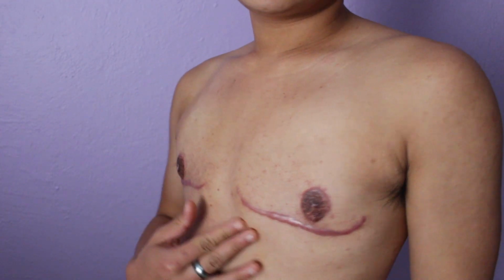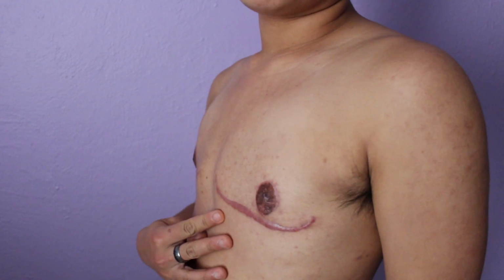4 months post top surgery + 3 month appointment || The Transition Doc 29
Filmed July 11th, 2019

I had double incision top surgery with free nipple grafts from Dr. Chris Taylor in British Columbia, Canada and I passed my 4 months post op! I also had my 3 month appointment in which we discussed scarring and my options for lessening the hypertrophic nature of them.

I'd be really interested to connect with more people on this subject. I'm also really curious to hear from people that went through with the cortisone injections for hypertrophic scars and what that experience was like. You can also DM me if that is preferred!